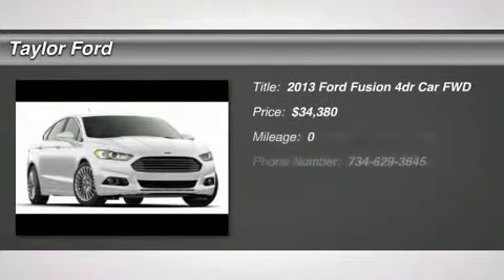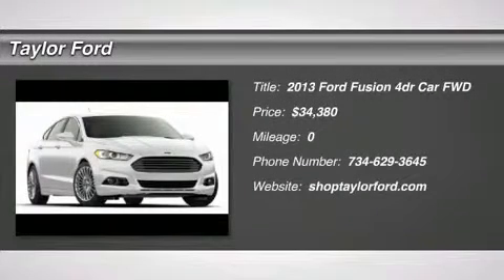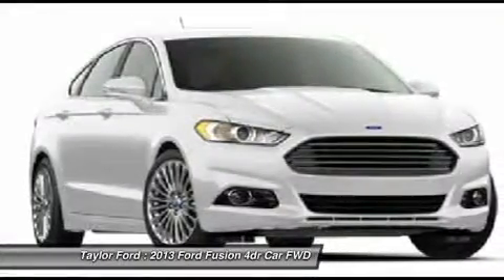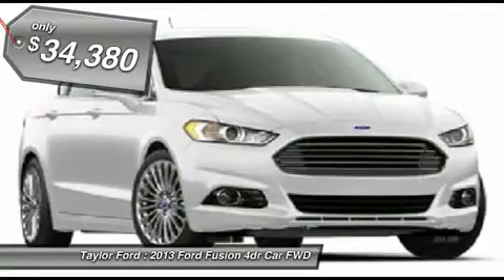2013 FORD FUSION Taylor, MI IP-176629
2013 FORD FUSION Taylor, MI
Stock# IP-176629

Taylor Ford
10725 South Telegraph